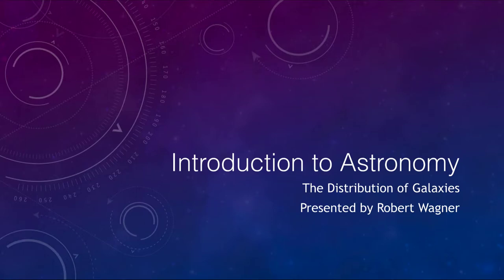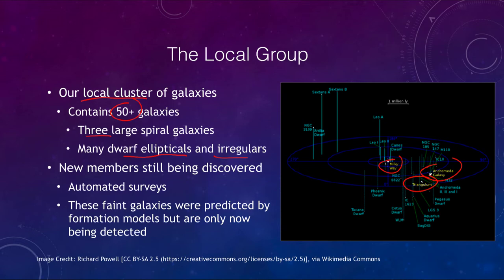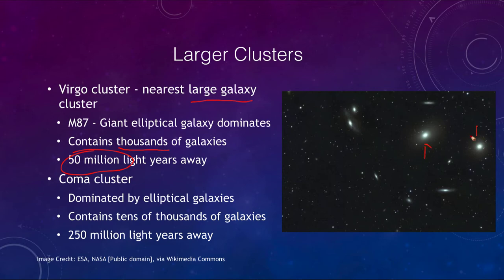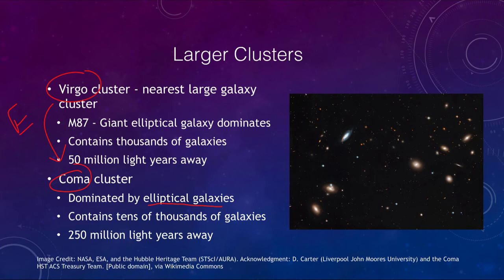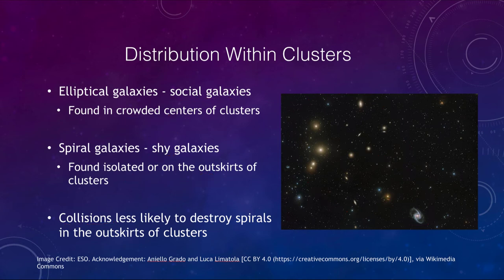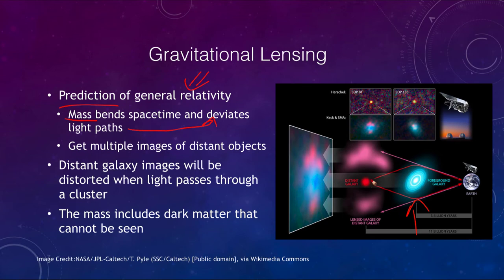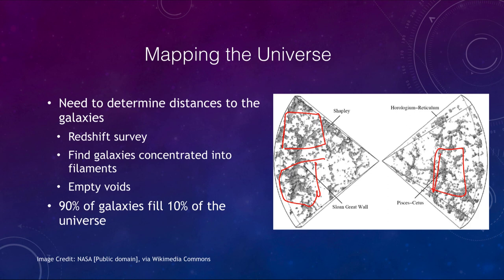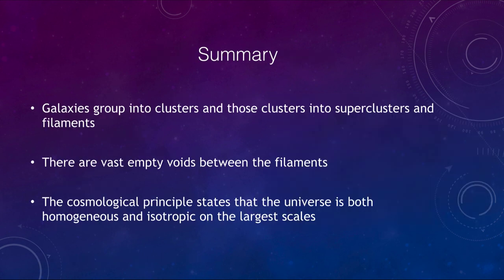Lesson 28 - Lecture 2 - The Distribution of Galaxies - 2020 - OpenStax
In this lecture, we will discuss the distribution of galaxies in the the universe. We will see how galaxies cluster together into superclusters, filaments and voids. These lecture videos are designed to complement the content in the OpenStax Astronomy textbook. The book can be downloaded free of charge